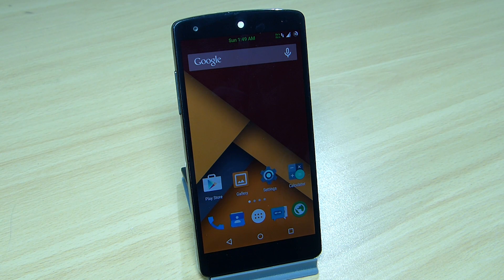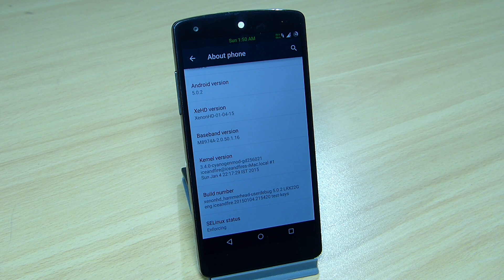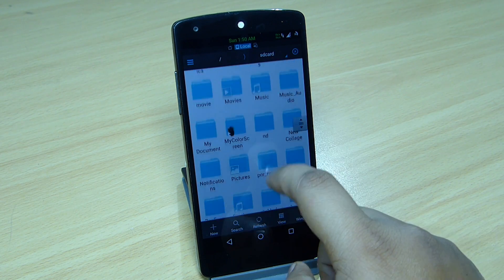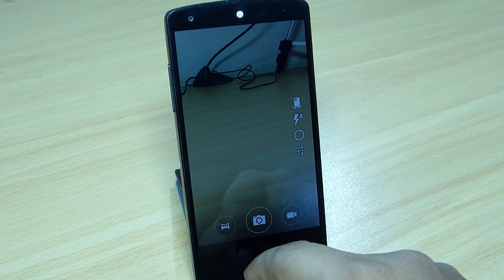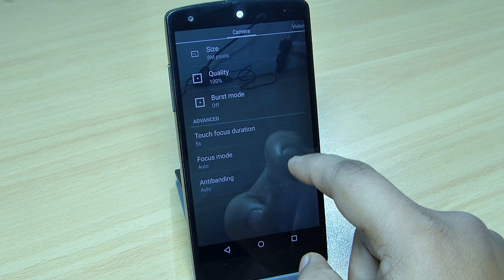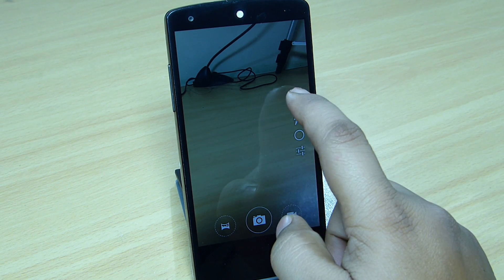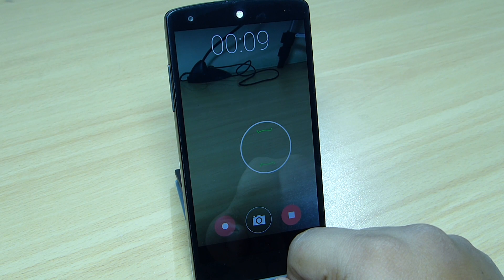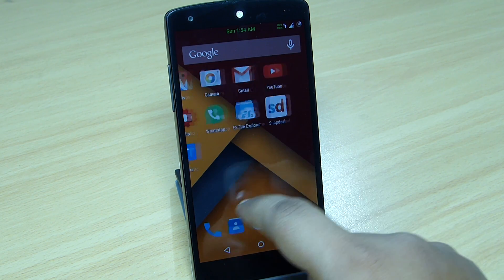One Plus One Camera On Nexus 5 (How-To)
So this One Plus One Camera works on Nexus 5. Either you should have Cyanogen Kernel Installed on your Nexus 5 or you should have Cyanogen Rom installed on your Nexus 5. Using this camera, the quality of my photos and videos has increased a lot. Do check it out for yourself :)